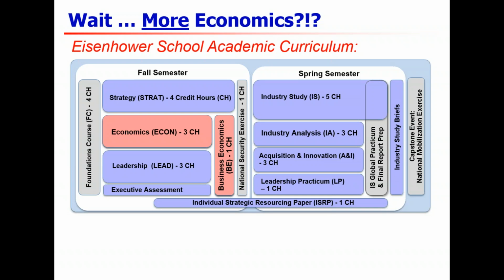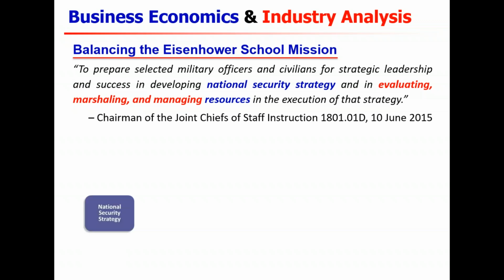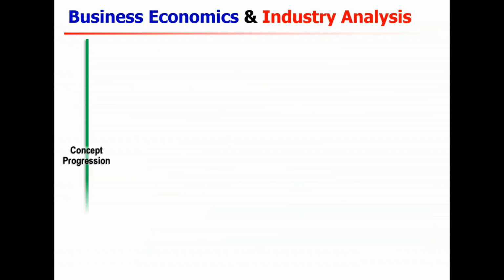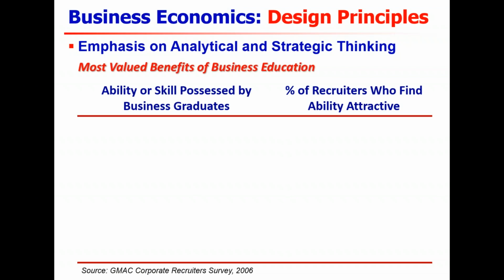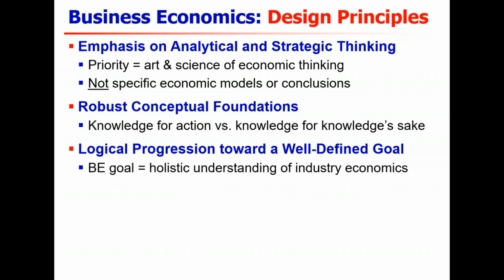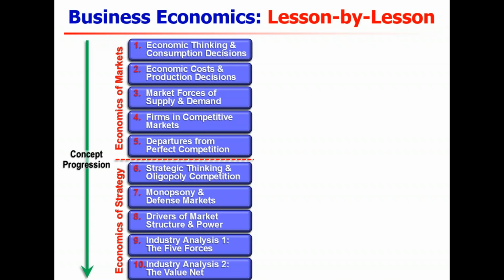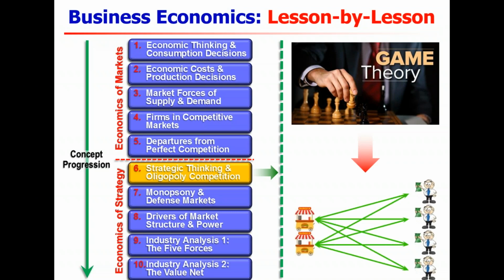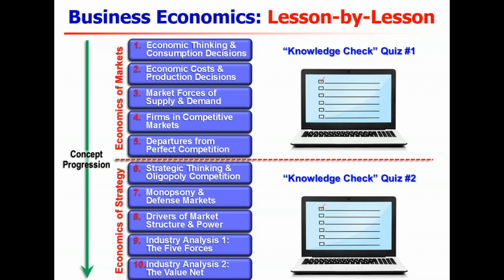AY19 Business Economics Course Intro